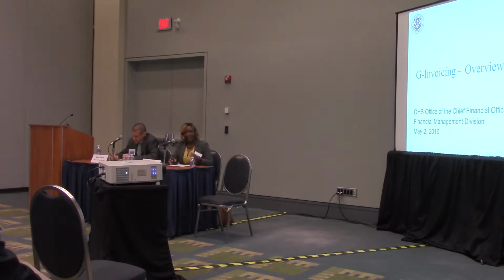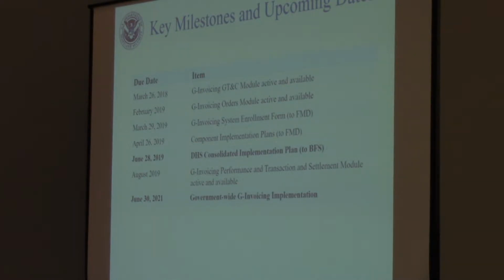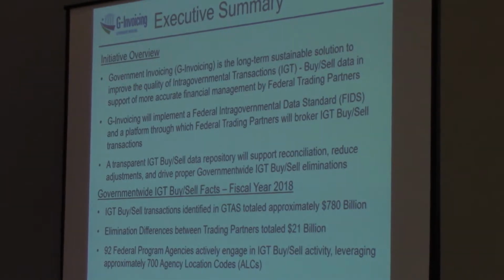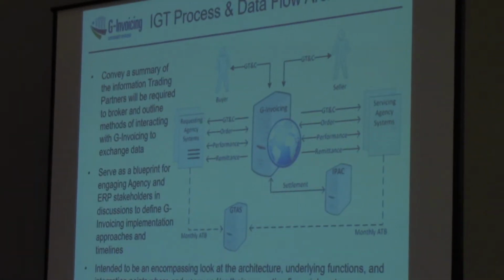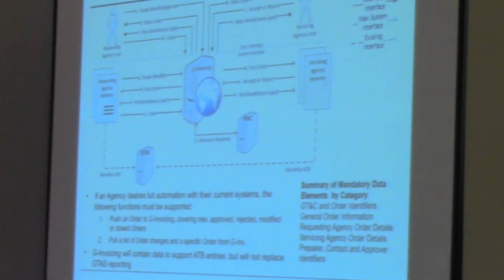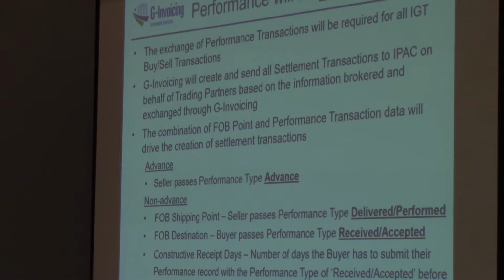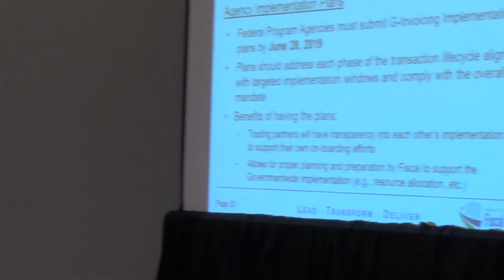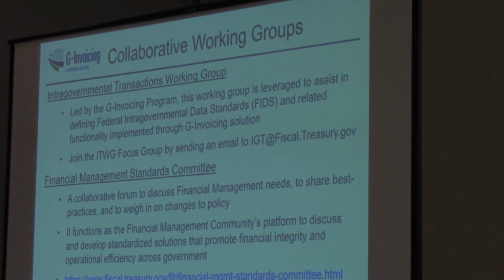G Invoicing Part 1